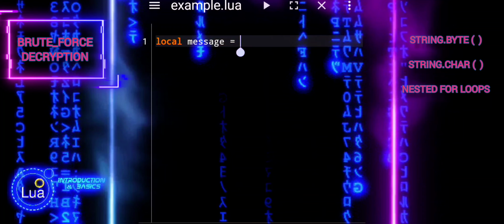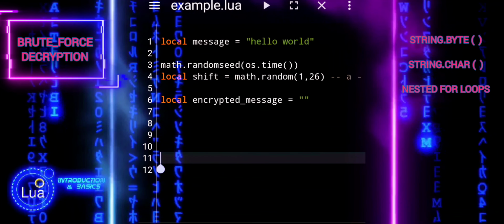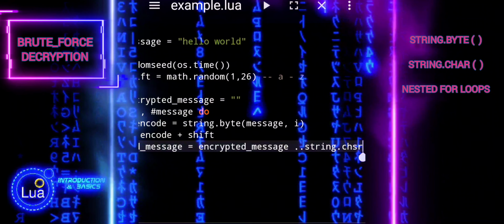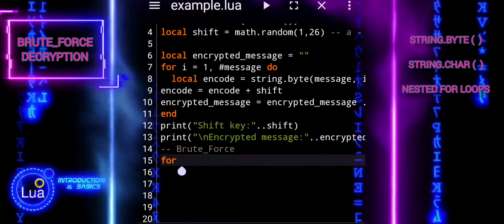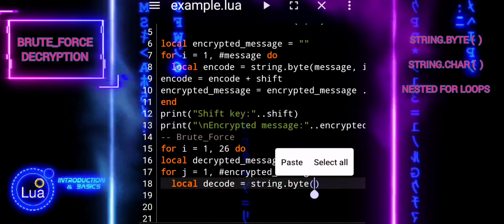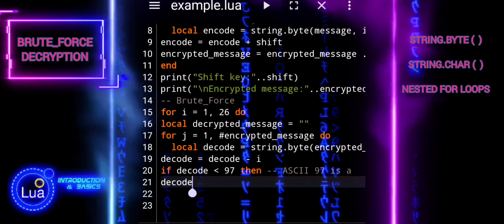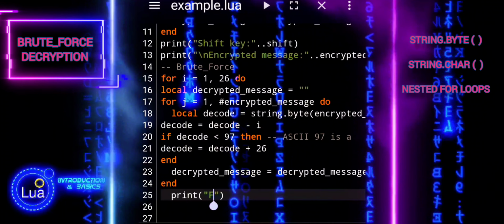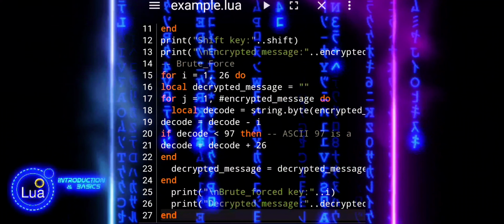#39 Lua Tutorial: Decrypting Messages with Nested For Loops, string.byte & string.char